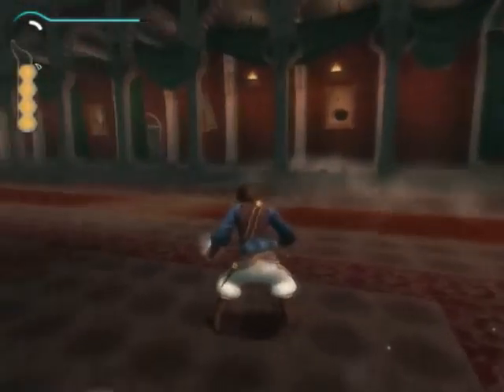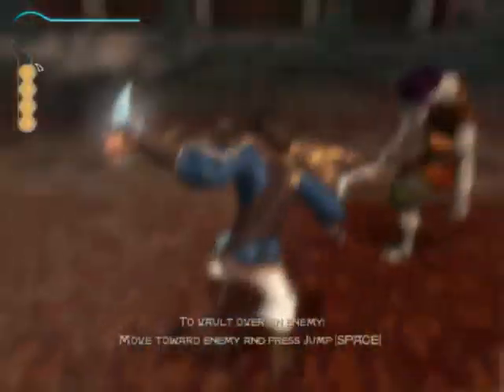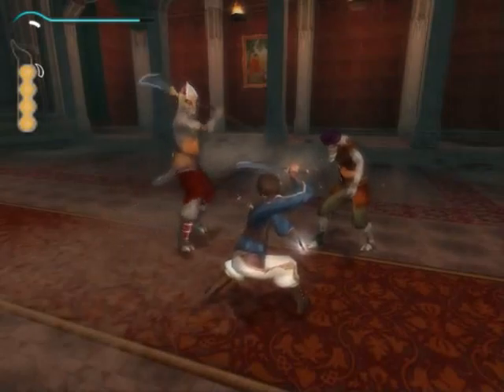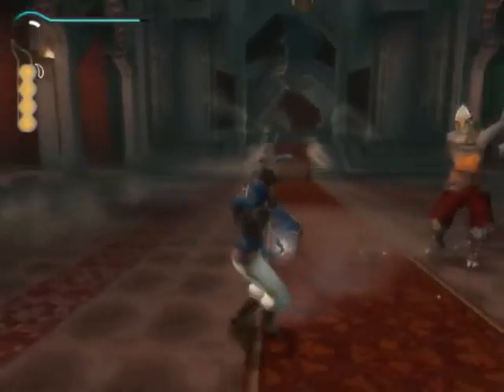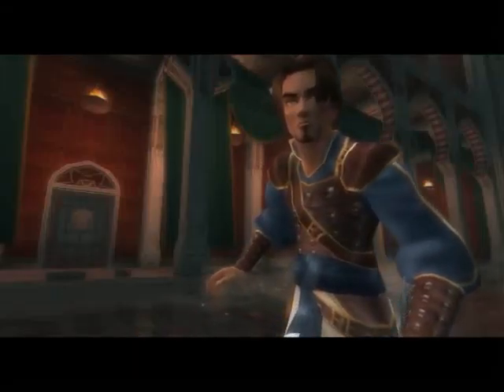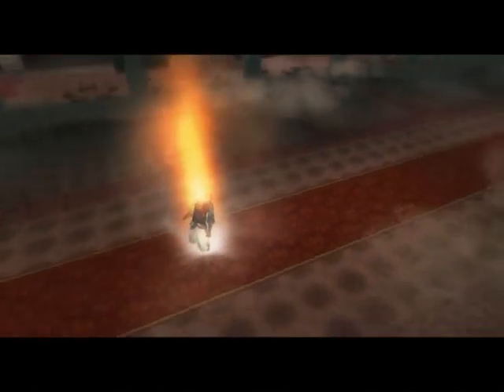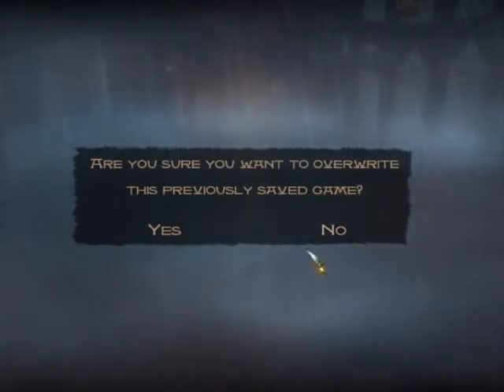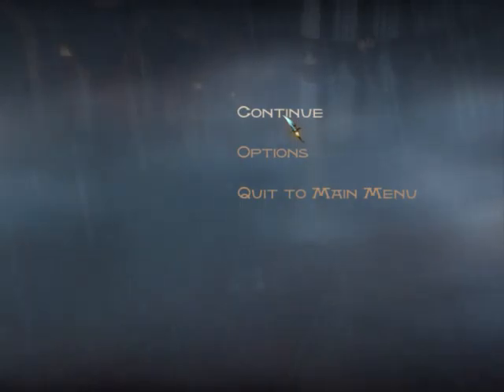Let's Play PoP: TSoT Part 2b - Getting the Dagger.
In this part, we continue seeing how the combat changes slightly with the introduction of the dagger of time.